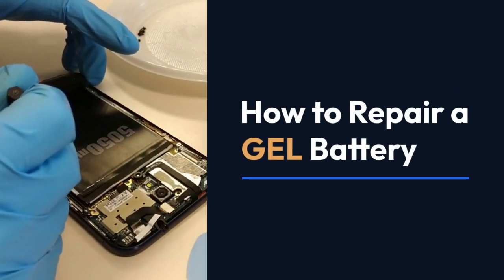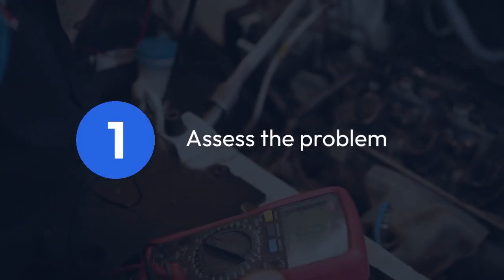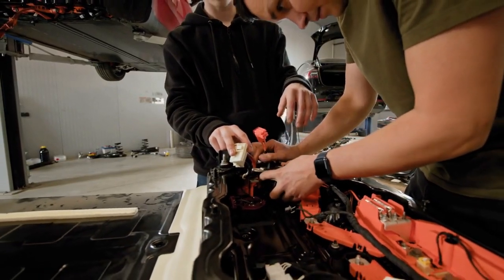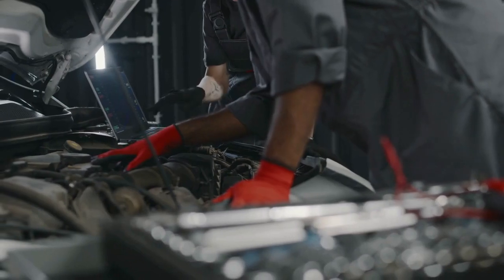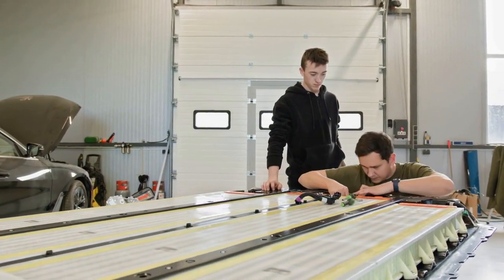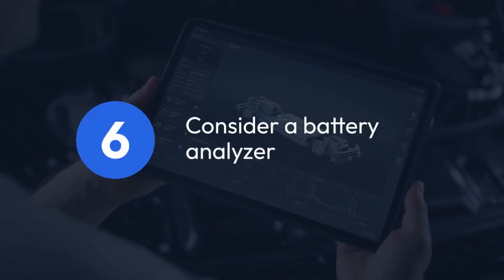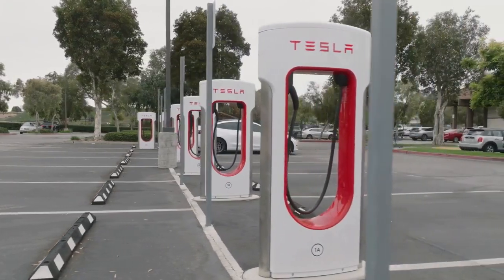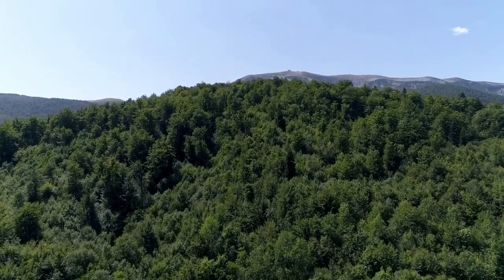How to Repair GEL Battery?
In this video, learn how to repair a GEL battery and extend its lifespan. Follow step-by-step instructions to troubleshoot common issues and restore your battery's performance. Save money and reduce waste by repairing your GEL battery instead of replacing it. Watch now to keep your battery running efficiently for longer!